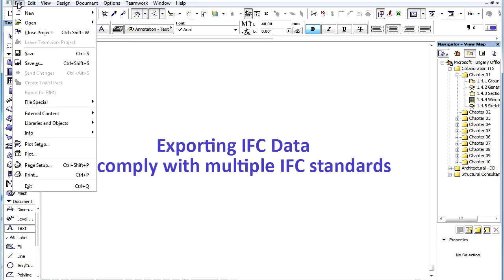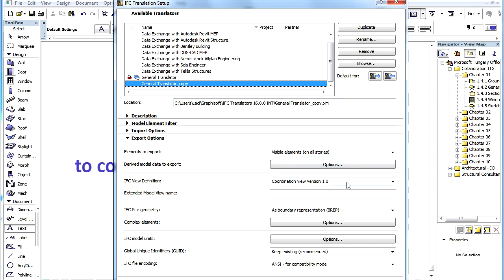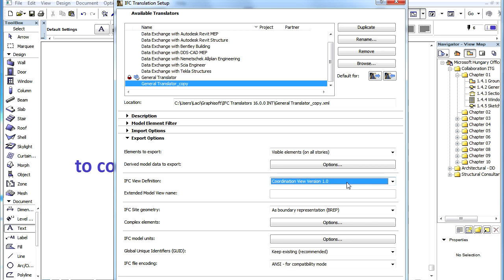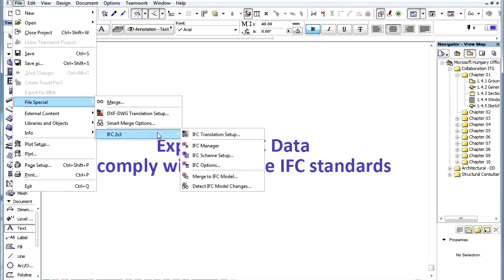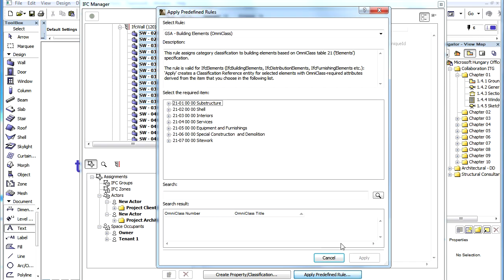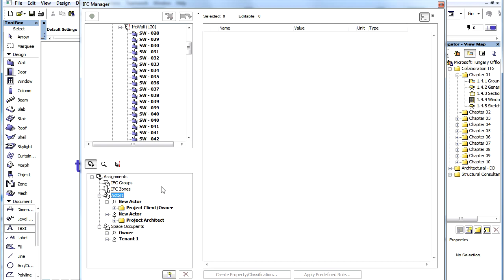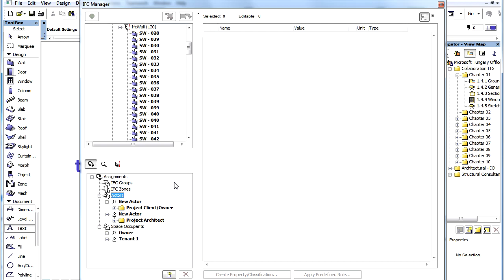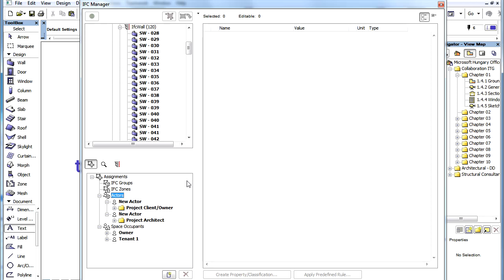ArchiCAD OPEN BIM - Exporting IFC Data to Comply with Multiple IFC Standards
ArchiCAD 16 New Features - Open BIM
Exporting IFC Data to Comply with Multiple IFC Standards

The official IFC specification contains guidelines about the data content, the IFC files must contain information on when they're exported from ... and imported to, and a software application.
These guidelines are defined in the so-called "Model View Definitions". The most widely used such definition is called Coordination View and this is supported by the most applications, including GRAPHISOFT ArchiCAD.

Project:
Microsoft Office Building, Budapest, Hungary